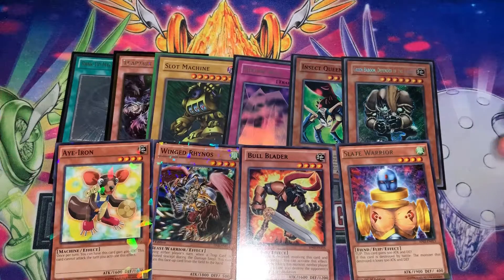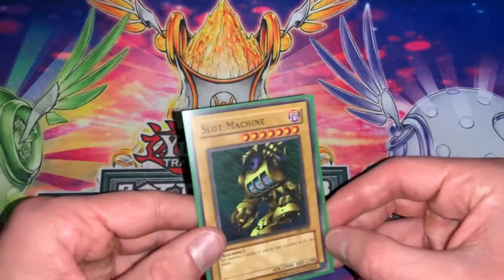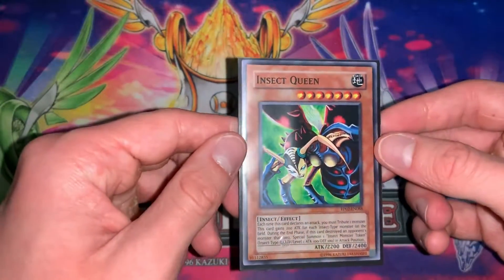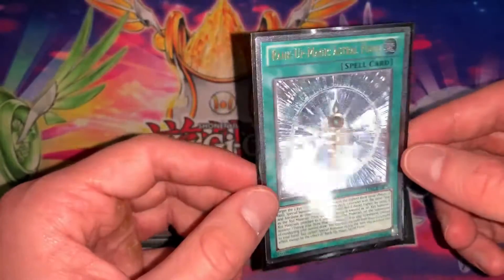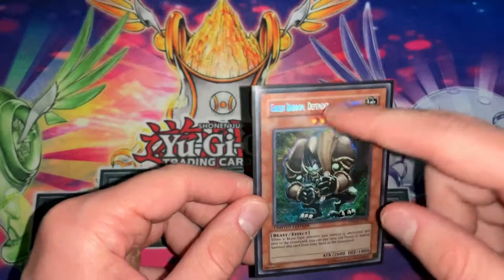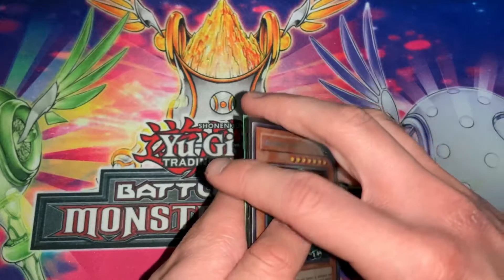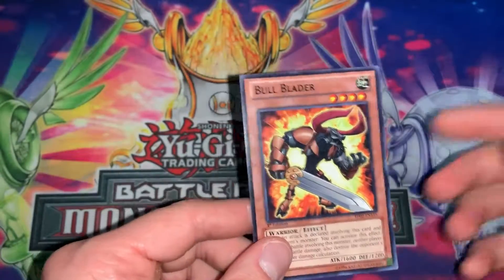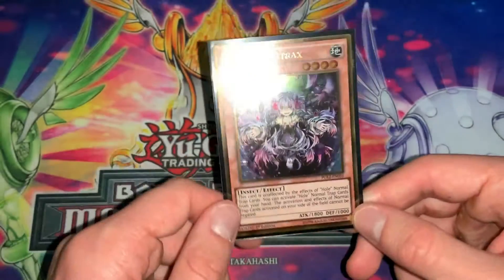Idiots Guide To Yu-Gi-Oh! Rarities!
In this video I breakdown all the basic rarities in Yu-Gi-Oh!